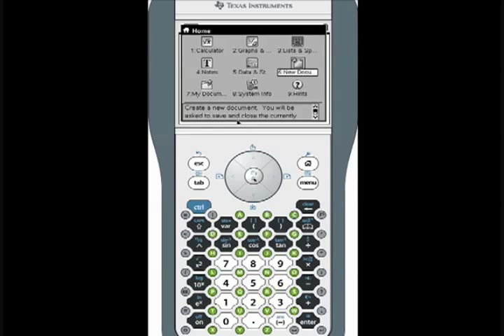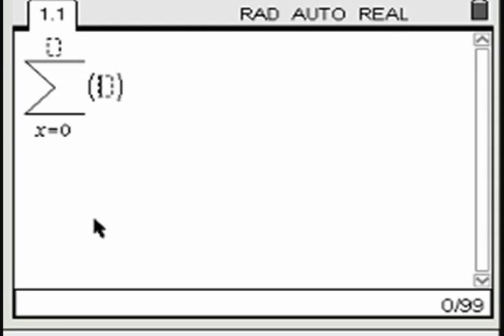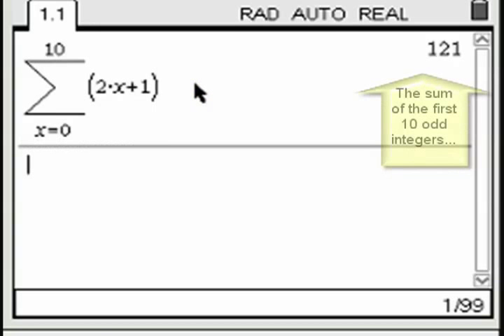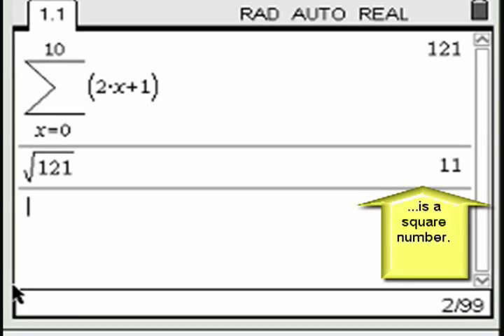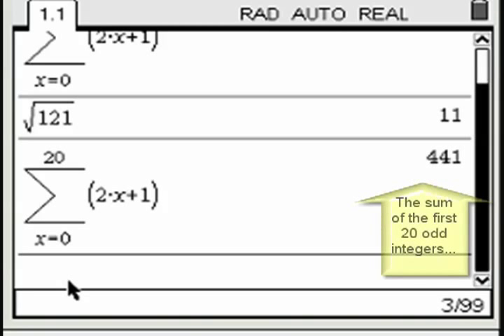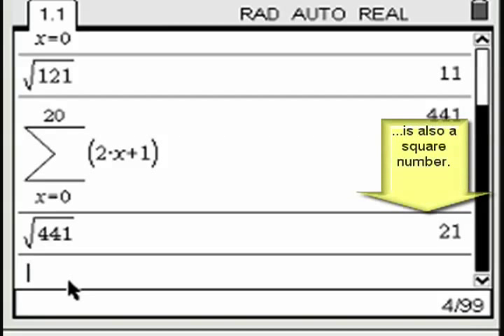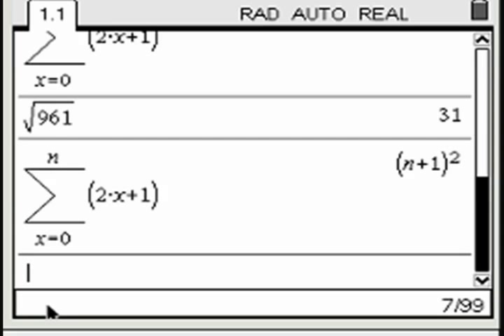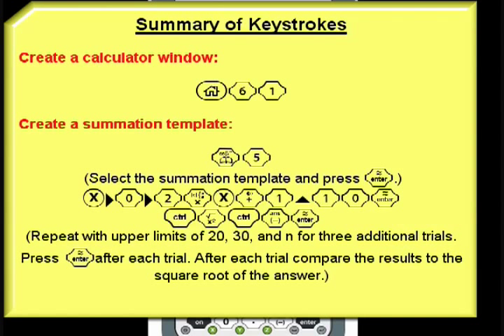TI-Nspire Mini-Tutorials: Finding the Sum of Consecutive Odd Integers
This is one of large library of mini-tutorials for the TI-Nspire